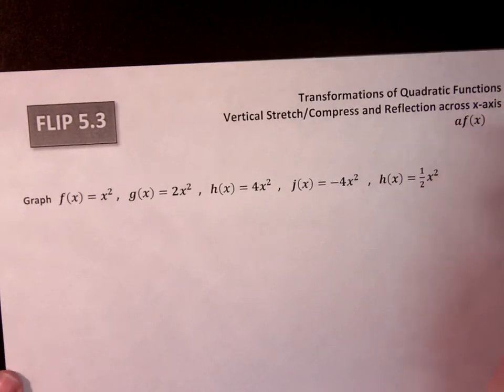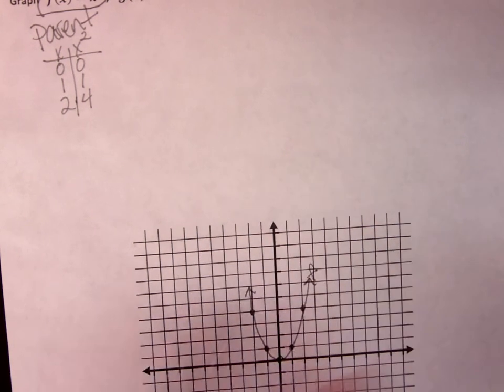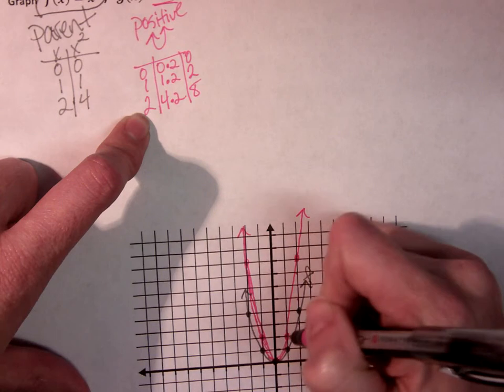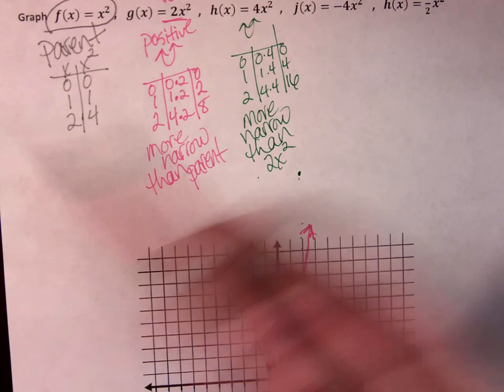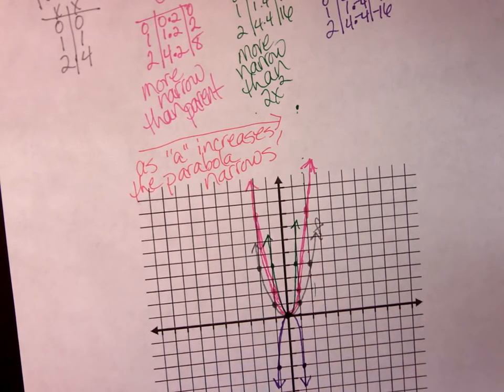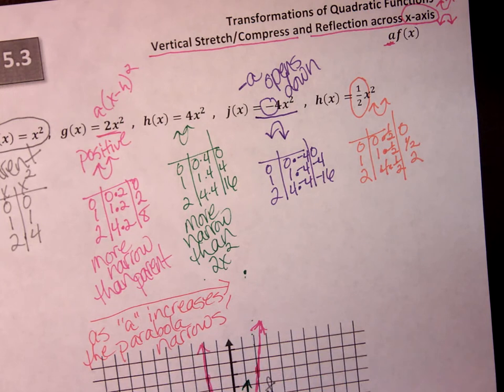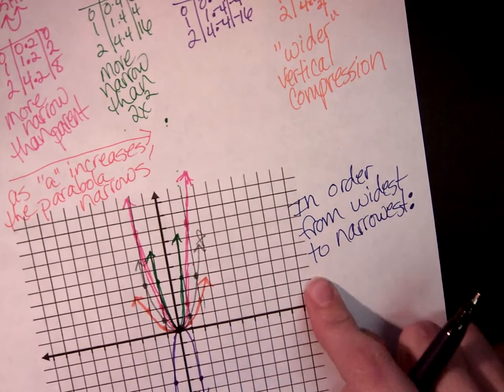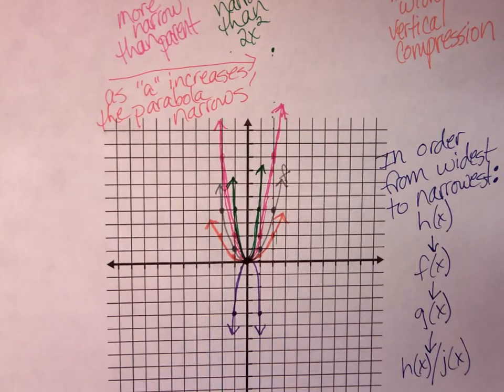Algebra 1 - Changing "a" in quadratic transformations